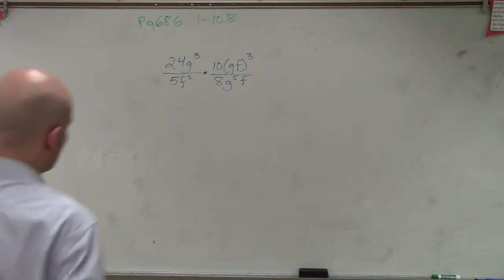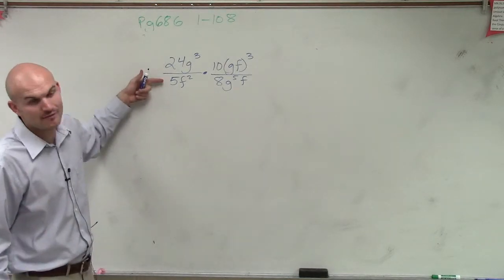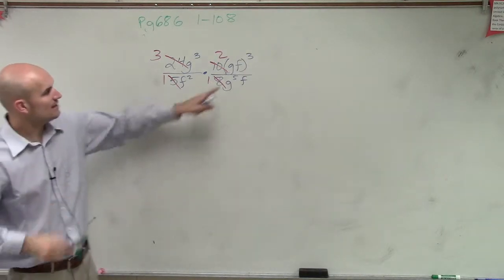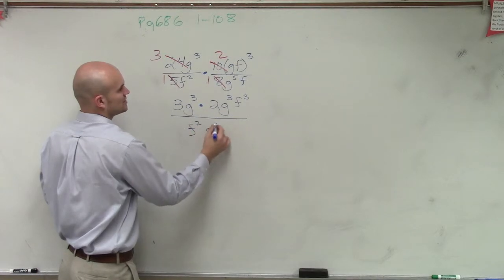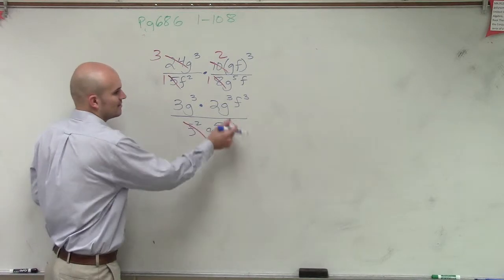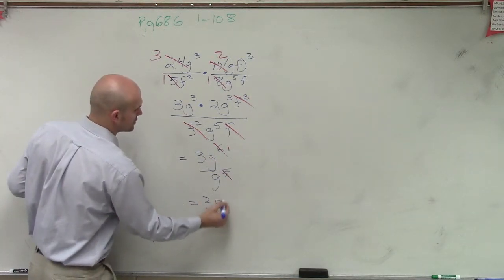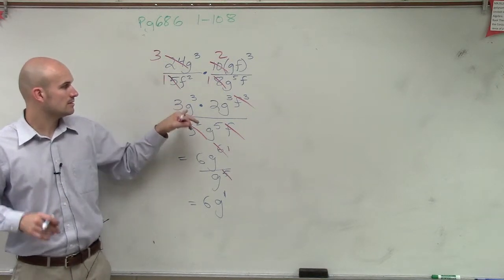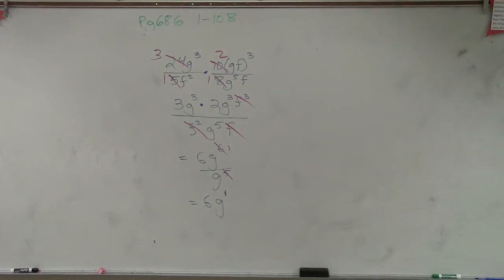Learn to multiply two rational monomials by each other